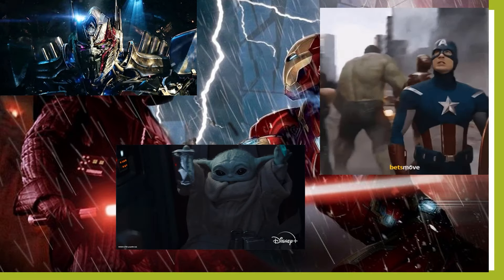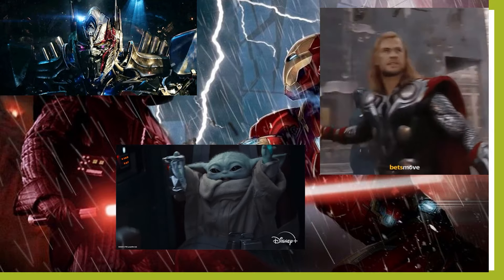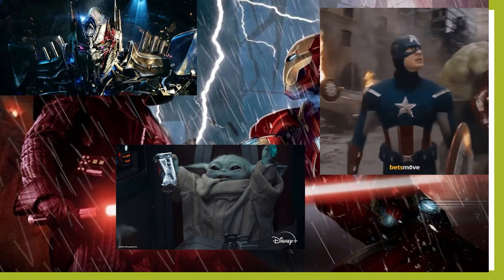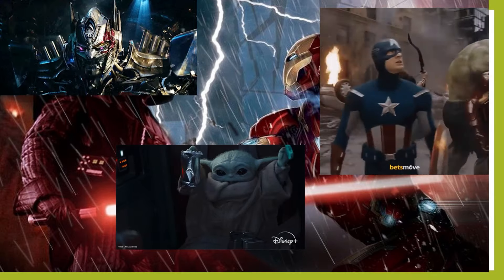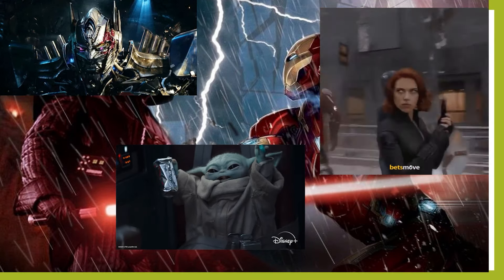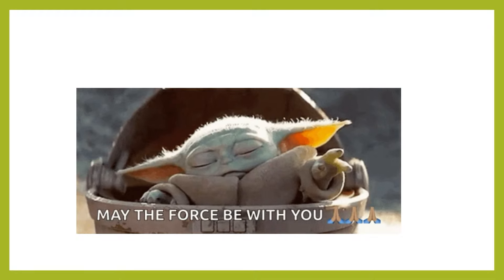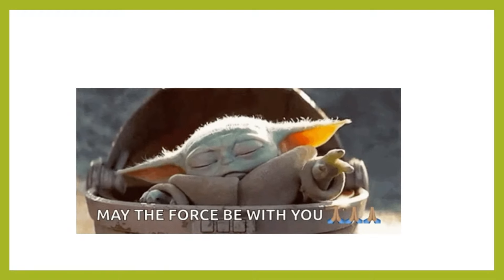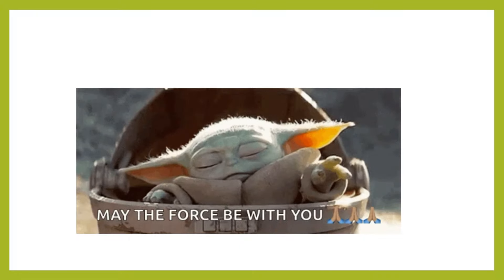Become The Jedi Of CI/CD: Github Actions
Welcome to the Master GitHub Actions: Unleash the Power of Automation | Complete Course 2023 🚀! If you're looking to supercharge your development workflow, you've come to the right place. In this comprehensive course, we'll dive deep into the world of GitHub Actions, a powerful automation tool that can help you achieve more in less time.

🎓 What you'll learn:

The fundamentals of GitHub Actions and how they can benefit your projects
How to create custom workflows to automate your development process
Tips and tricks for optimizing your Actions for maximum efficiency
Integrating GitHub Actions with third-party services to extend their capabilities
Real-world examples and use cases to help you apply what you've learned

🌟 Join thousands of developers who have already leveled up their skills with this course, and transform the way you work with GitHub Actions. Whether you're a beginner or an experienced user, you'll find valuable insights and practical techniques that will help you save time, reduce errors, and deliver higher quality code.

Happy learning! 🎉